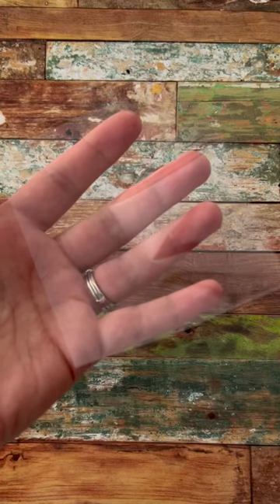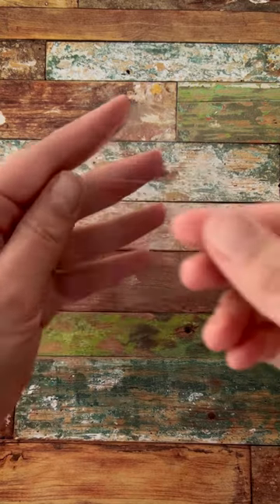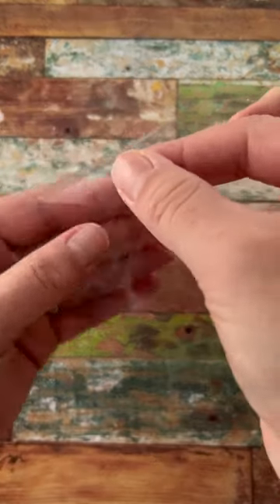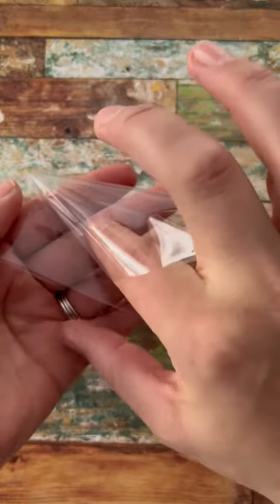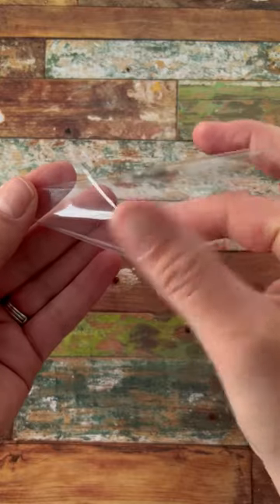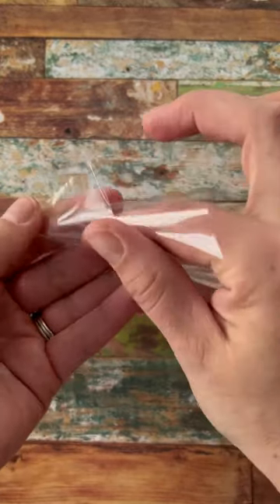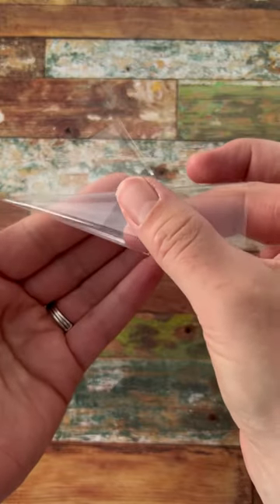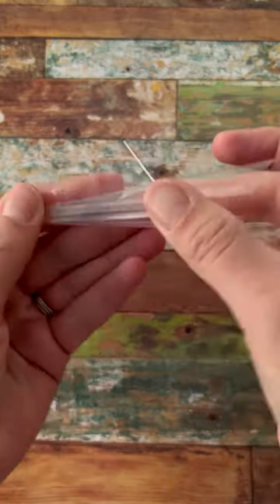How to roll paint cones for dot mandalas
This is how I roll my cones for acrylic paints. Hope you find this video helpful!

Cellophane wrap- cut into 3-4 inch squares
Packing tape- wide strips= less work+more strength

Find rolled cones and many other art pieces and supplies on my Etsy shop 👇

How to paint mandalas
How to paint with dots
How to use dotting tools
How to paint with cones
How to use henna cones
Thick acrylic paint
Dot mandalas for beginners
Dot mandalas for everyone
How to mix your own paint
Painting tutorials
DIY arts and crafts
Stay at home art
Simple art for everyone
Painting for kids
Flower of life mandalas
Rainbow art paintings
Painting for beginners
How to roll paint cones
How to fill paint cones
Satisfying videos
Satisfying art videos
Art therapy